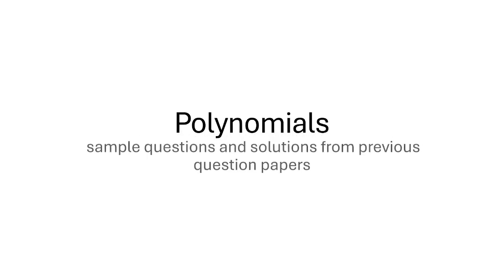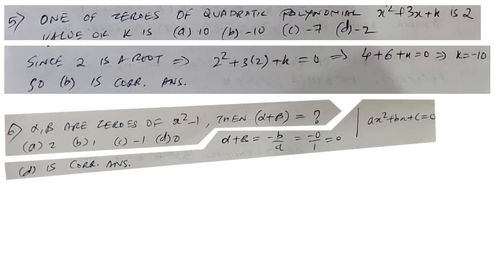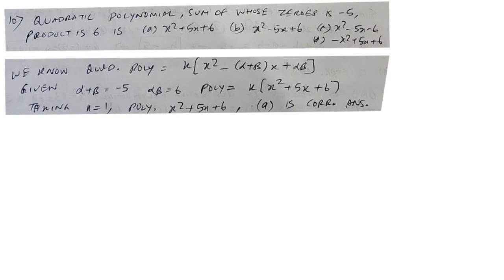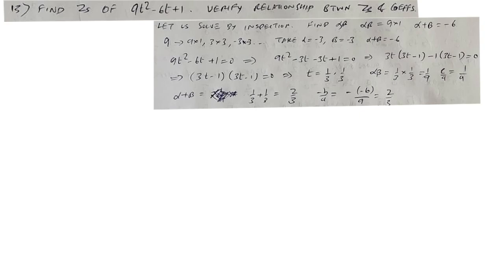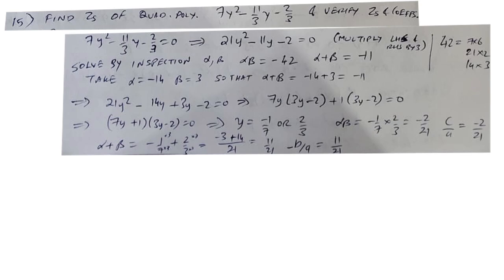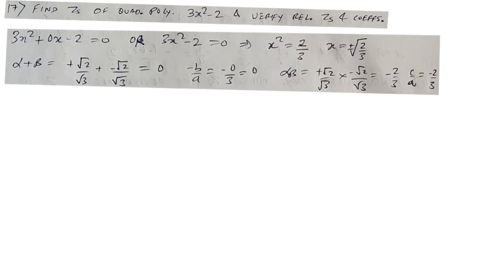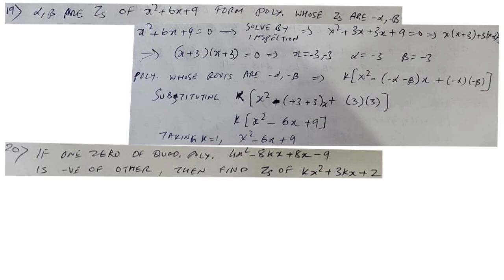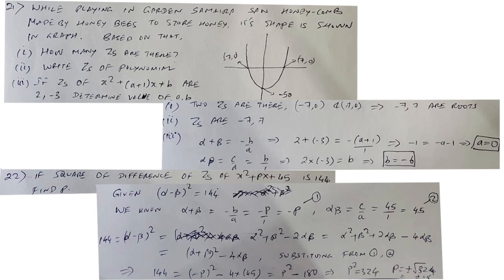Polynomials sample question paper